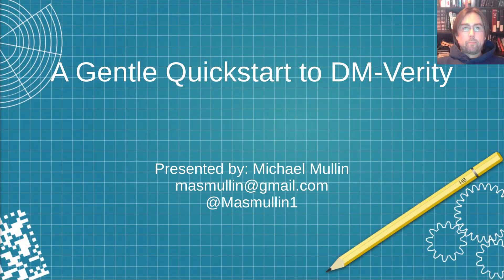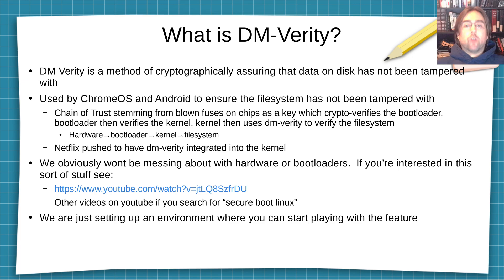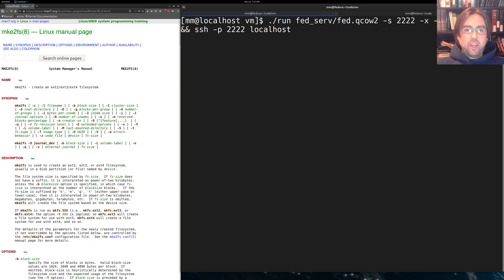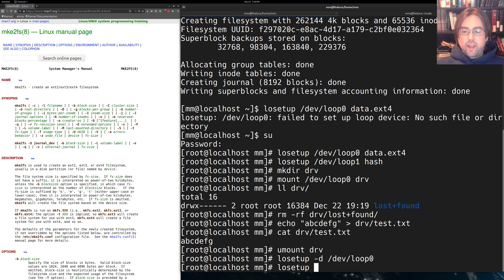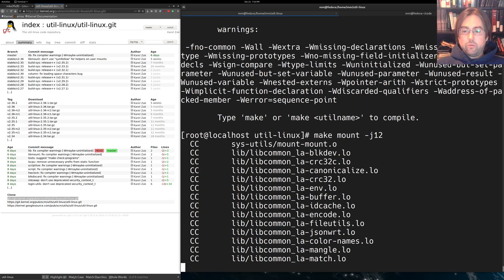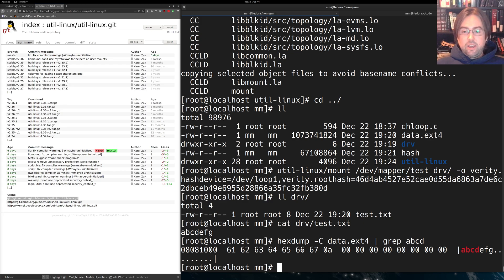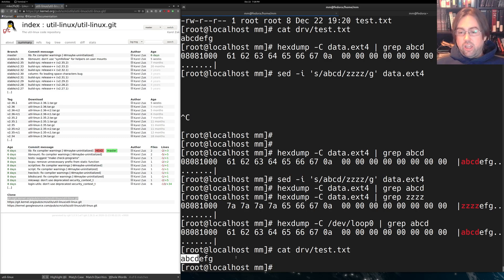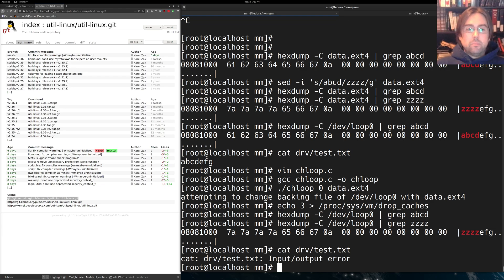DM-Verity: A Gentle Introduction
In this video I show you how you can setup a loop device cryptographically verified to be not tampered with using dm-verity.